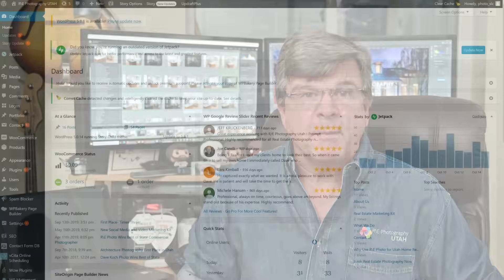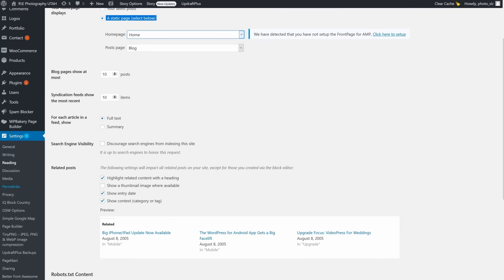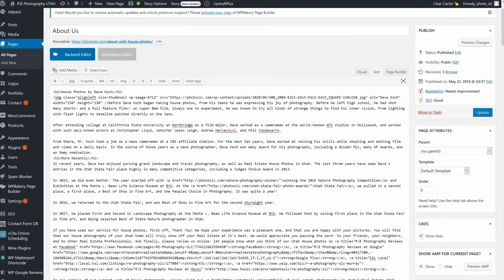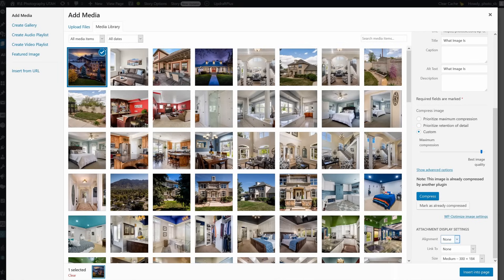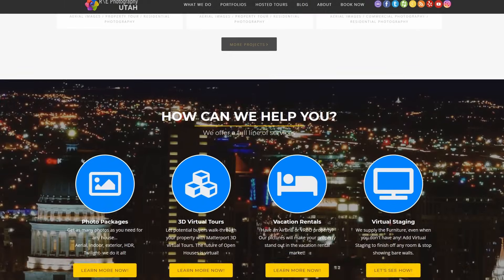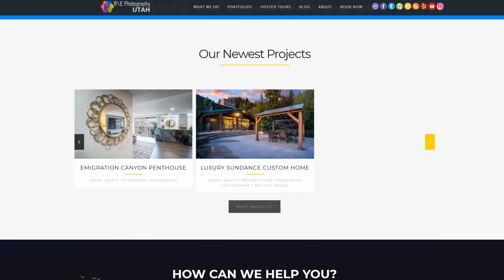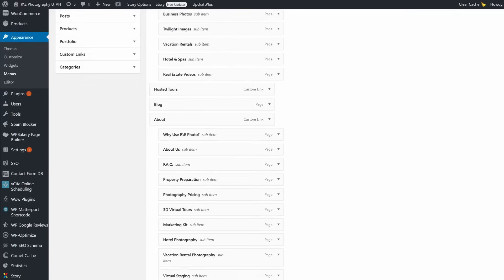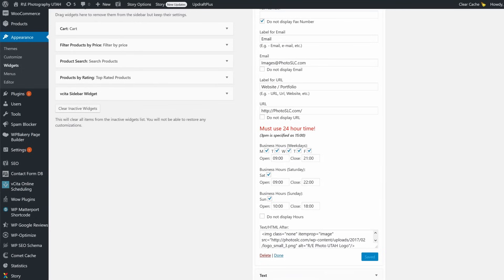Polish Your Photography Website Like a PRO: Final Touches & Optimization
Your Photography Website is Almost Ready—Now Let’s Make It PERFECT!

You’ve done the hard work—your website is built, your images are uploaded, and your content is live. But before you hit “publish,” let’s fine-tune everything to ensure your website looks professional, functions flawlessly, and attracts more clients!

In this episode, you’ll learn:
✔ How to structure menus & pages for seamless navigation 🔗
✔ The secret to SEO-friendly images (ALT text, file names & compression) 🔍
✔ WPBakery & page builders—how to create stunning layouts 🎨
✔ Optimizing footers, widgets & sliders to polish your site ⚡
✔ Fast-loading pages & mobile-friendly design for better performance 📱

Your website is your portfolio—make sure it WOWs visitors and converts them into paying clients!

👉 Helpful Resources:
📖 FREE Guide: 5 Steps to Launch Your Real Estate Photography Business

📢 Question for YOU: What’s your biggest struggle with your website? Drop it in the comments, and I’ll help! 👇

00:00 - Introduction – Why website layout & optimization matter for attracting photography clients.
00:37 - WordPress Settings Check – Configuring General, Reading & Permalinks for a smooth setup.
01:15 - Adding Text & Images – How to properly insert and format images for speed & SEO.
02:30 - Image Optimization Secrets – ALT text, file compression & how to rank in Google Images.
03:30 - WPBakery & Layout Builders – Unlock powerful design without coding.
04:15 - Setting Up Menus & Navigation – Organizing pages so visitors find what they need fast.
05:30 - Footer & Widgets Setup – Fine-tuning branding, social links & contact info.
06:30 - Troubleshooting & Best Practices – Avoiding common website design mistakes.
07:00 - Final Walkthrough & Testing – Reviewing before launching your polished site.
07:30 - Call to Action – Subscribe for more business & photography growth tips!